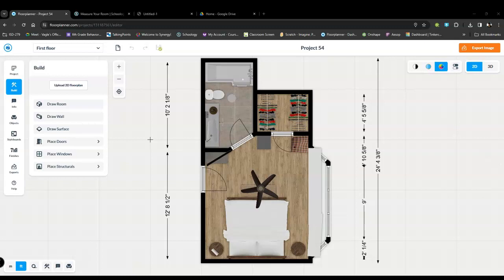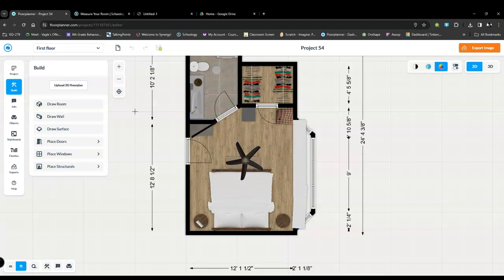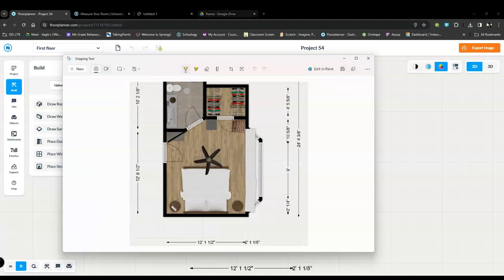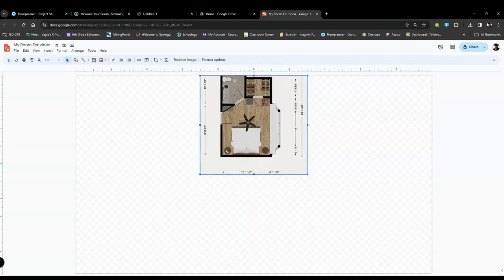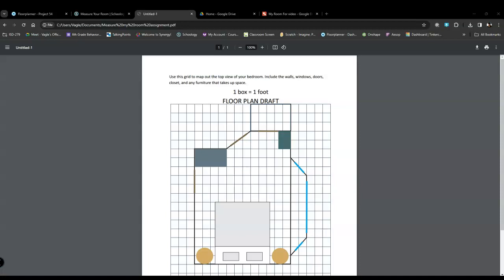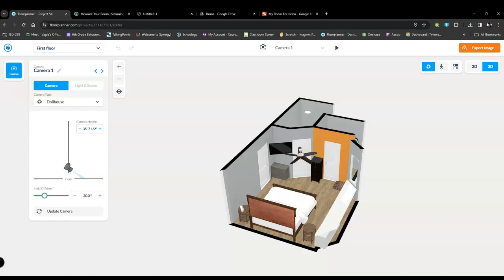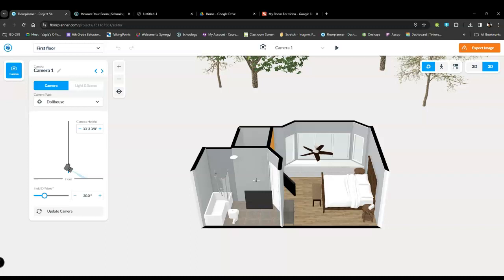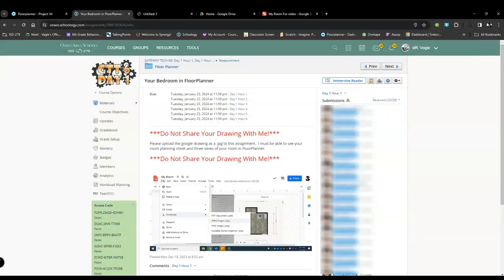How To Turn In "Your Bedoom in FloorPlanner" Assignment